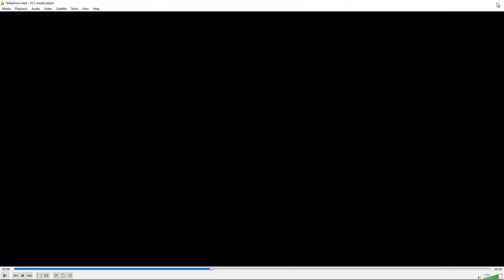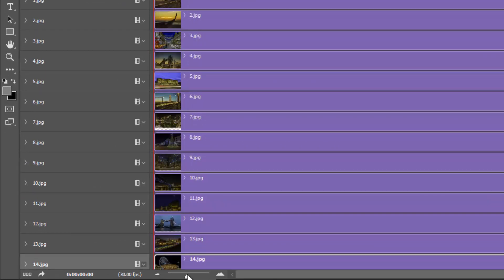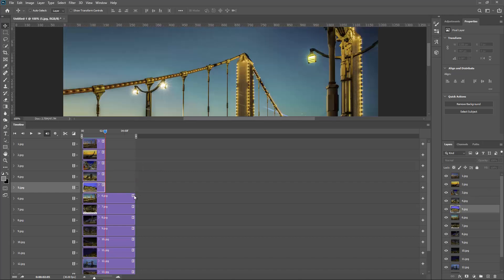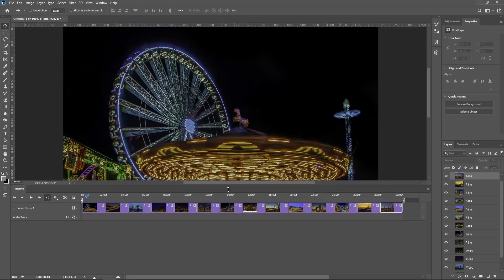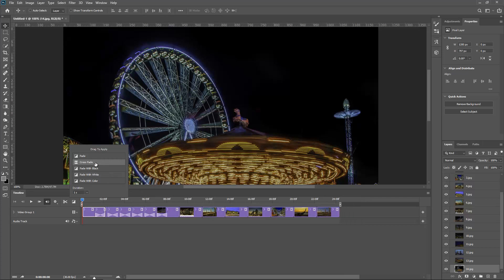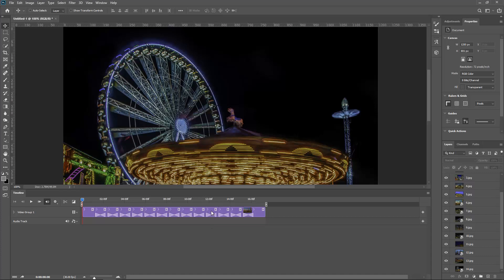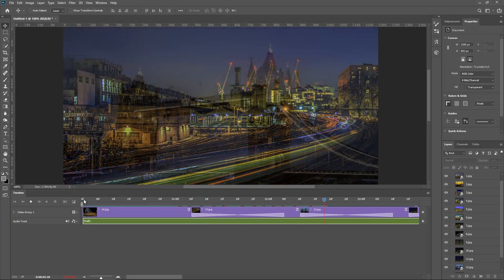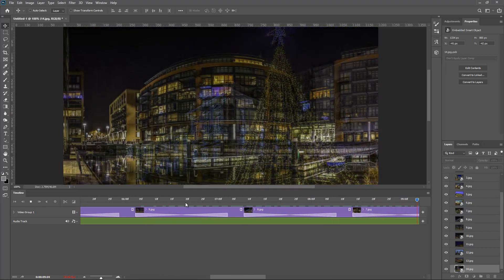FAST & EASY Slideshow in Photoshop(With Sound)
Hi,

Today I would like to share with youa cool and easy way that you can crete a Cool Slideshow with music using Photoshop